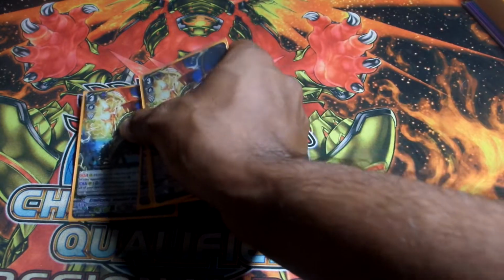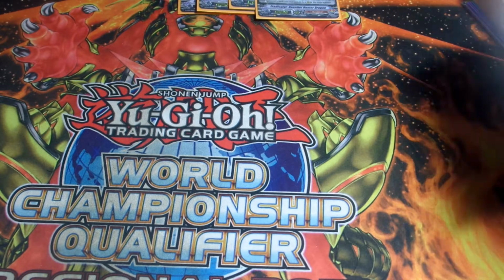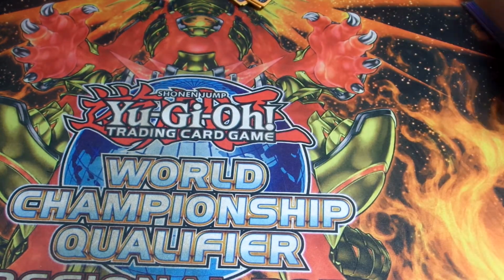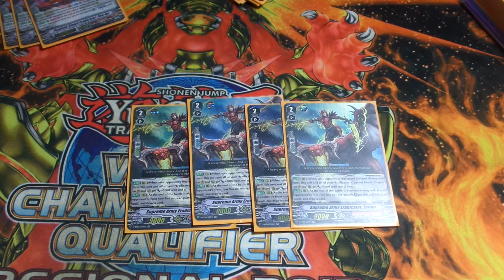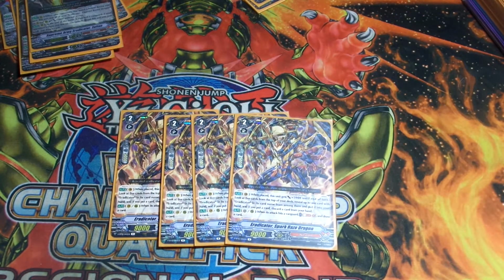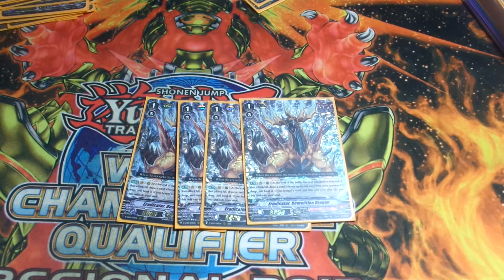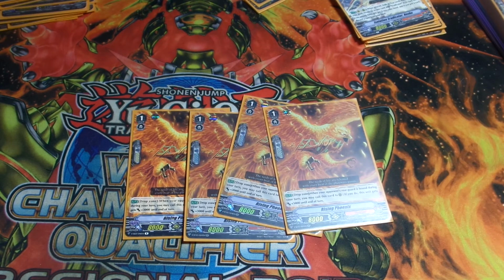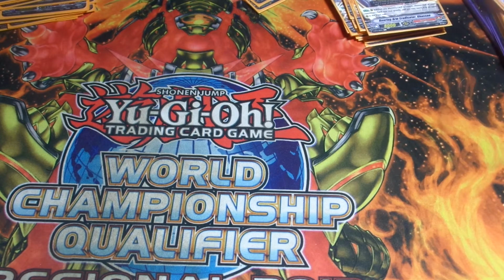V premium Eradicator, Gauntlet Buster Dragon deck profile ( post VGE-D-VS01)